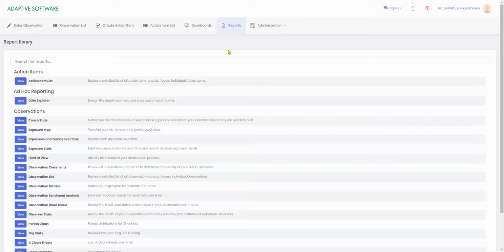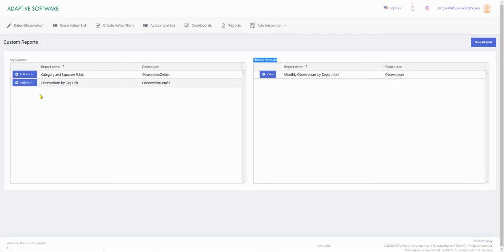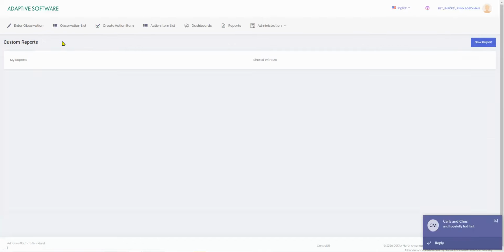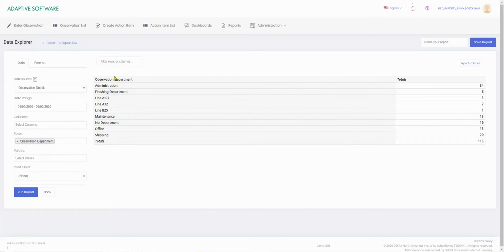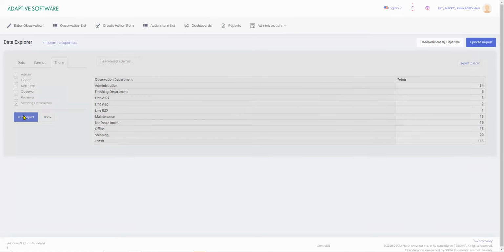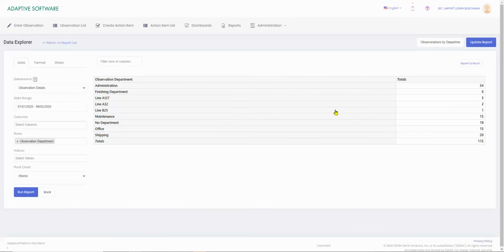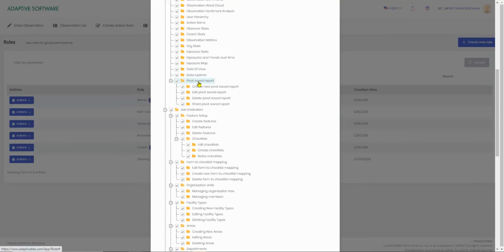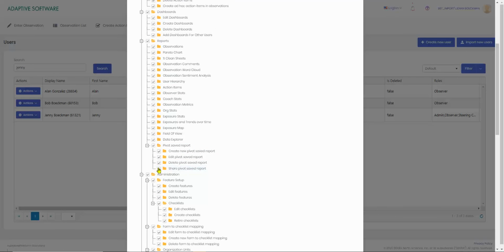Adaptive BBS - How to Share Ad Hoc Reports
This video on the use of the Adaptive BBS system will cover how to share Ad Hoc Reports within the Adaptive BBS platform.